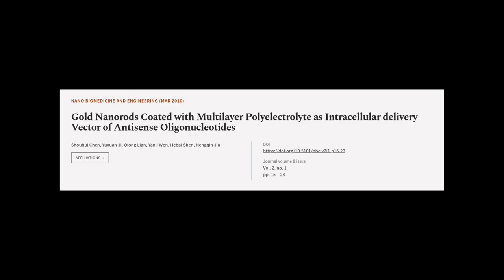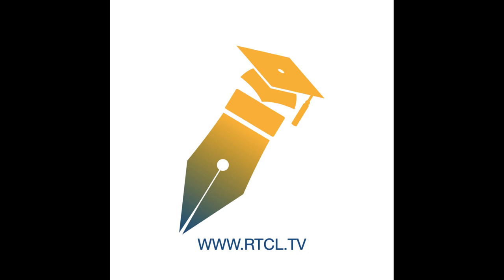Gold Nanorods Coated with Multilayer Polyelectrolyte as Intracellular delivery Vector... | RTCL.TV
### Keywords ###

### Article Attribution ###
Title: Gold Nanorods Coated with Multilayer Polyelectrolyte as Intracellular delivery Vector of Antisense Oligonucleotides
Authors: Shouhui Chen, Yuxuan Ji, Qiong Lian, Yanli Wen, Hebai Shen ,and Nengqin Jia
Publisher: Tsinghua University Press
DOI: 10.5101/nbe.v2i1.p15-23

### Video Timestamps ###
0:00:00 - Summary
0:01:12 - Title
0:01:18 - Tail
0:01:22 - End